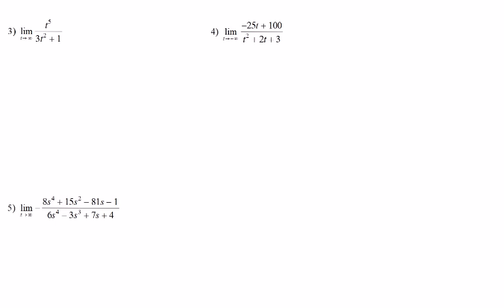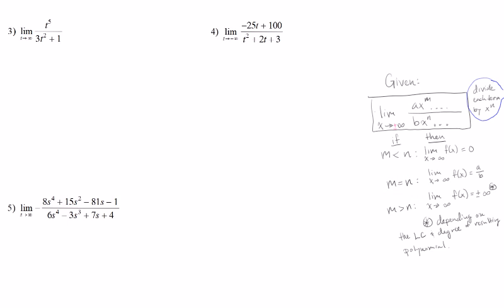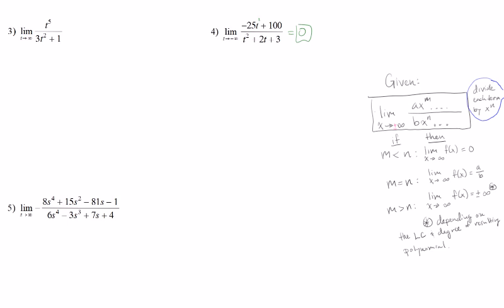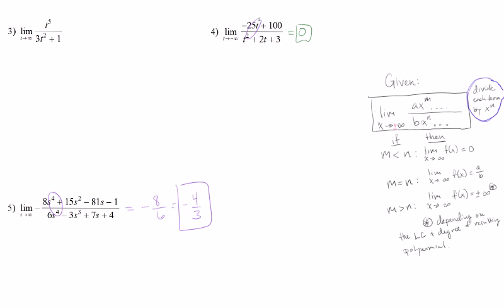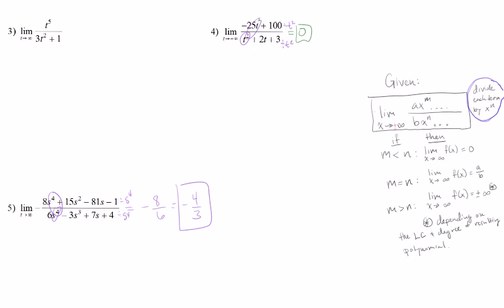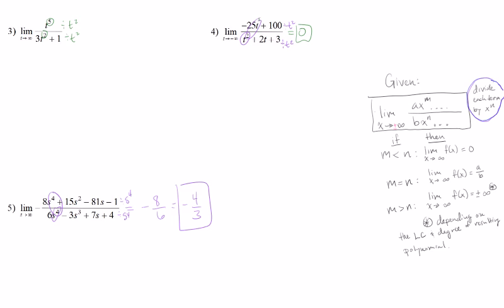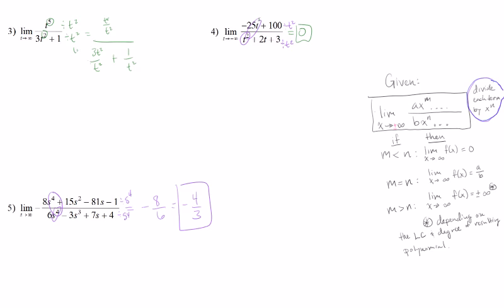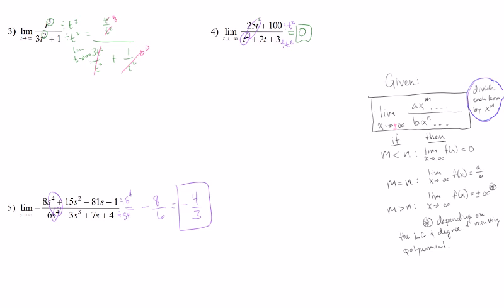AC - Practice Test 2 - Fall '21 - #2